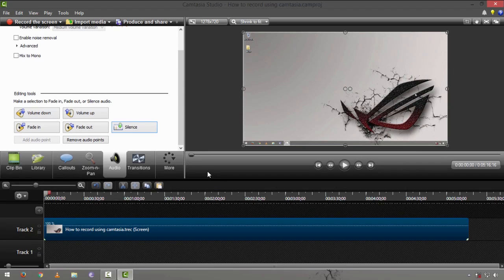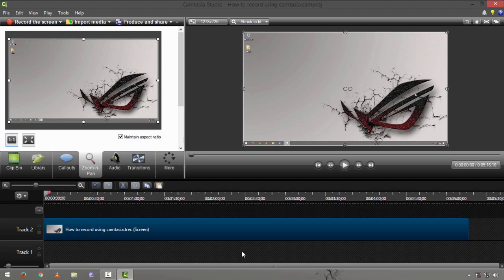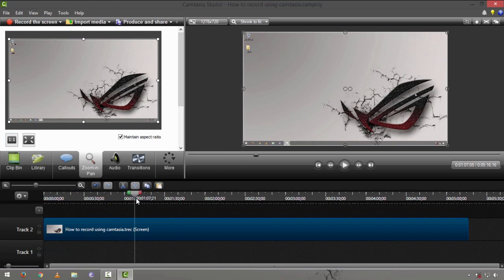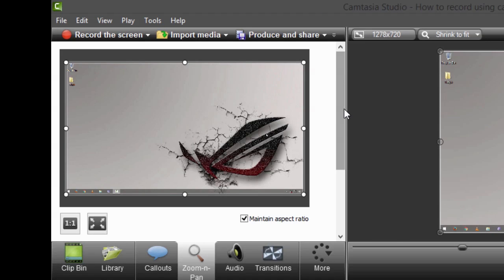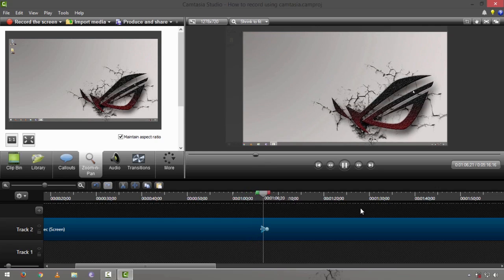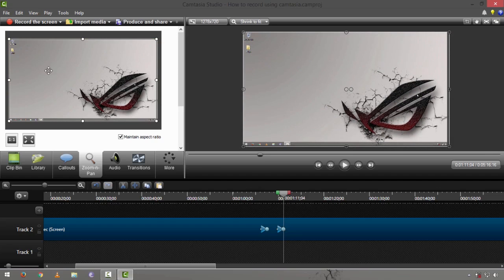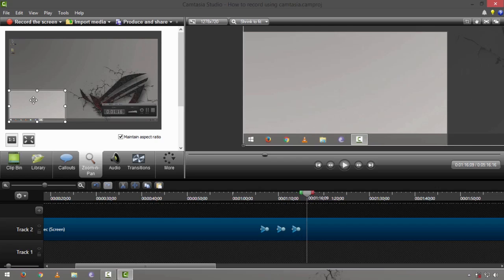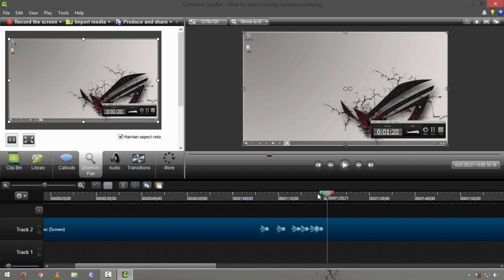Zoom and Pan Feature in Camtasia Studio 8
How to zoom and pan in Camtasia Studio 8